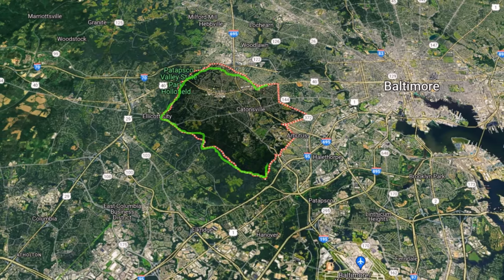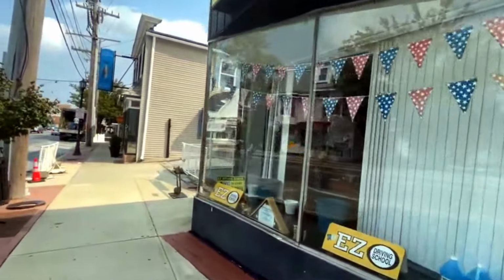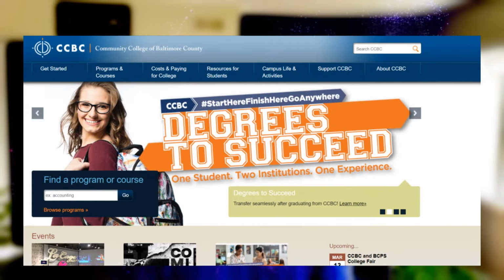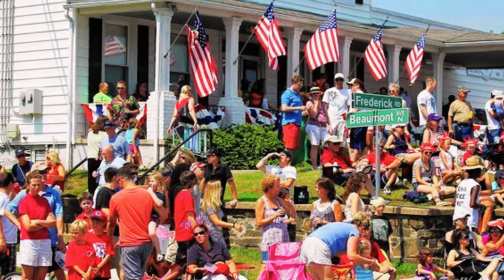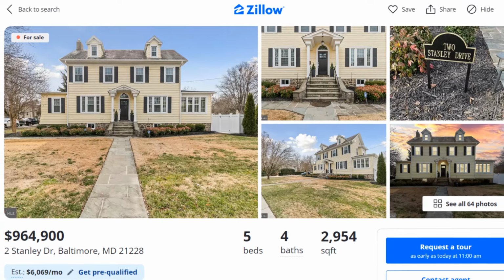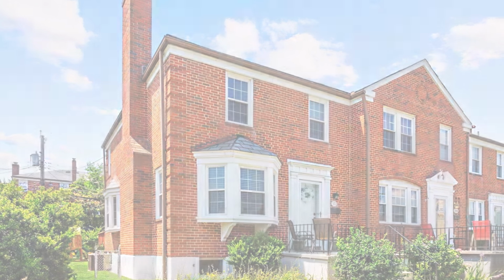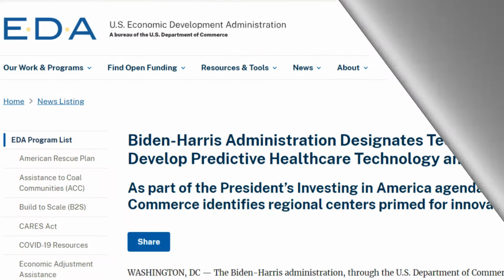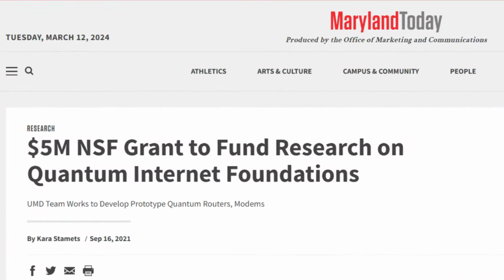Life In Catonsville, Maryland's Main Street USA [Maryland Music City]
💁🏼‍♂📣 Main Street USA [Living in Catonsville MD]. 🦀🥳

💁 If you are thinking 💭  about moving about or relocating to Baltimore Maryland 🗺️ or the Baltimore suburbs, you have got to consider Catonsville MD. 👍

💁🏼‍♂ Well, we've got your back, and we can help you with it! 😎

💁🏼‍♂ In this video, we will tackle 🔍 everything that Catonsville MD has to offer and the best neighborhood to reside in. ❤️‍🔥🏠

📲 We have clients from all over the world who are moving to Baltimore Maryland or the Greater Baltimore Area, and we ABSOLUTELY LOVE IT. 😍 Honestly, if you are moving or relocating to Baltimore Maryland or considering the Greater Baltimore Area, we can make that transition so much easier for you. Whether you are moving in 9 days or 9 months, give us a call☎ , shoot us a text 📝, or send us an email 📨 so we can help you make a smooth move to Baltimore Maryland.🦀

💁🏼‍♂ Reach Out ANYTIME!  Morning, Noon or Night - Weekends Too!  We Got You Covered!! 🤷‍♂

🟢⬇️ Moving to Baltimore Maryland, Let's Chat! ⬇️🟢

Mark A. Ritter - REALTOR/Team Leader
Mark A. Ritter & Associates of REVOL Real Estate
980 Mercantile Drive, L
Hanover, MD 21076
MD License #651283